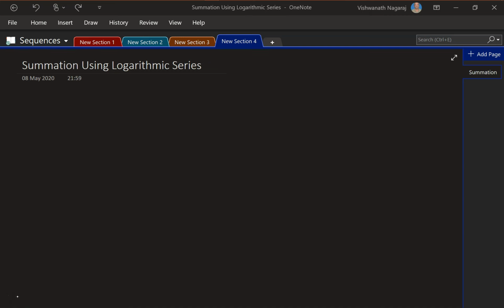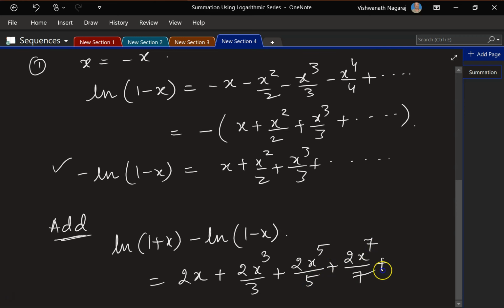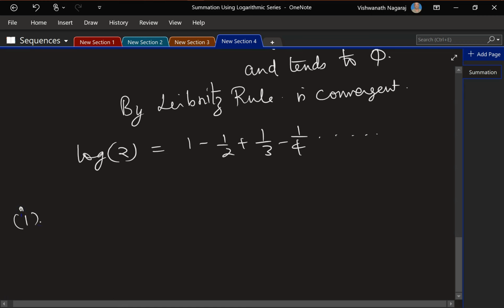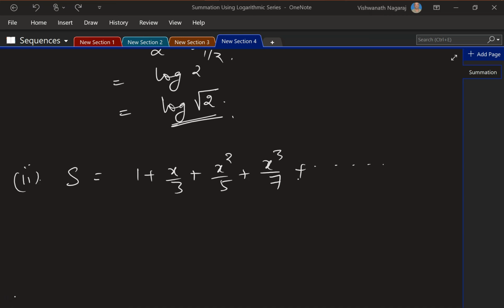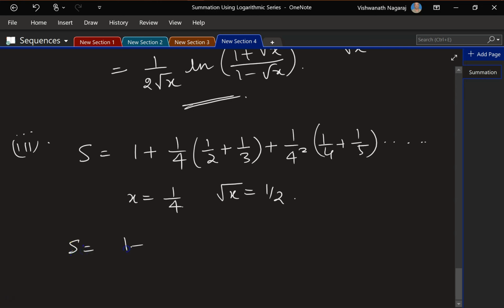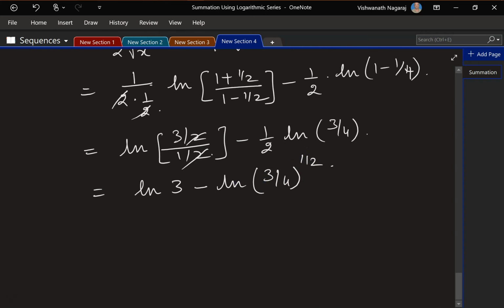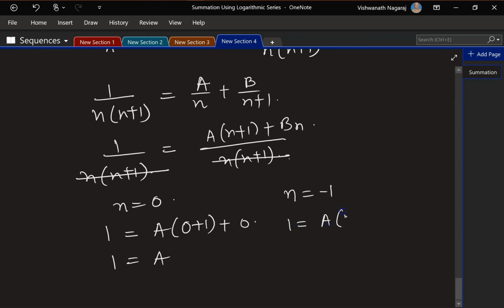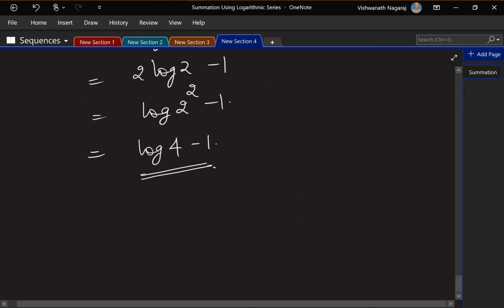054 Summation Using Logartihmic Series - I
Some additional problem solving of summations using logarithmic series.